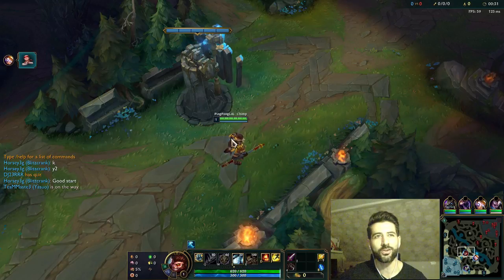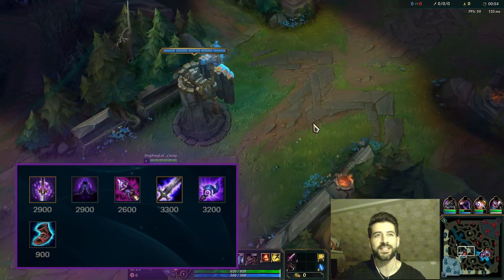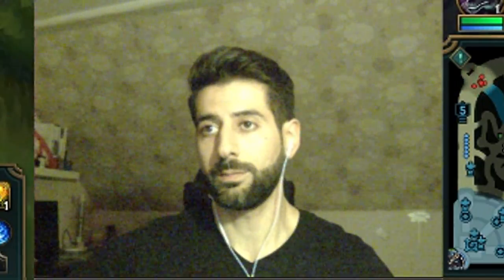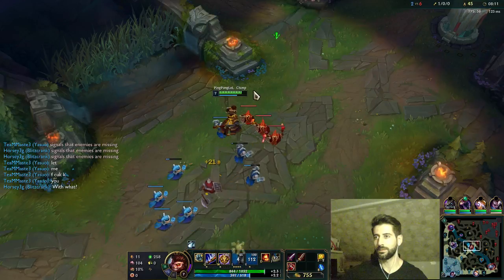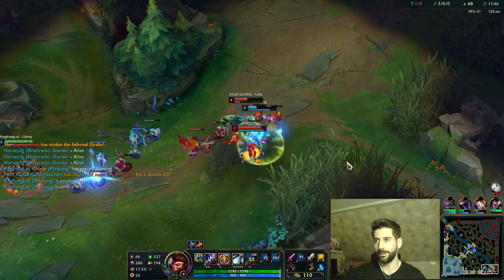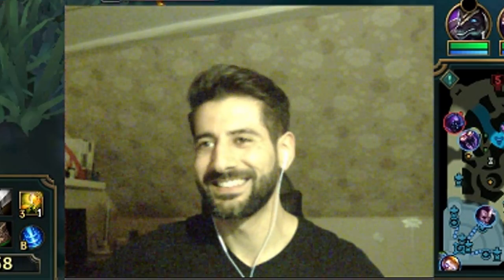They CAMPED Me SUPER Hard! | Only PURPLE Items On REWORKED Wukong Allowed! - Edited Gameplay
DJ Sona’s Ultimate Skin Music: Kinetic (The Crystal Method x Dada Life) | Music - League of Legends